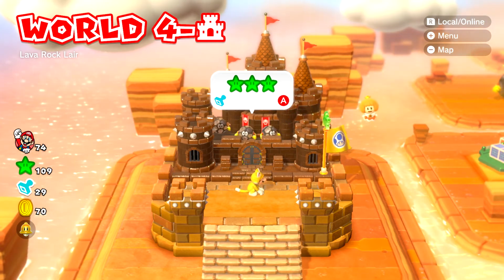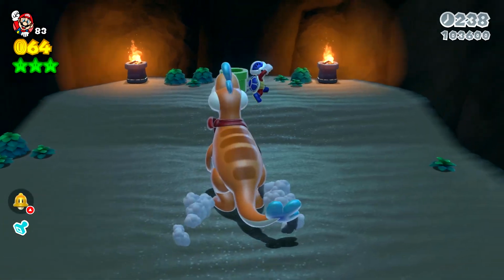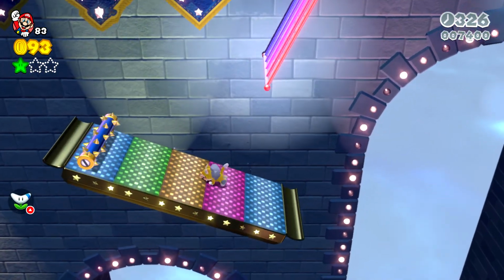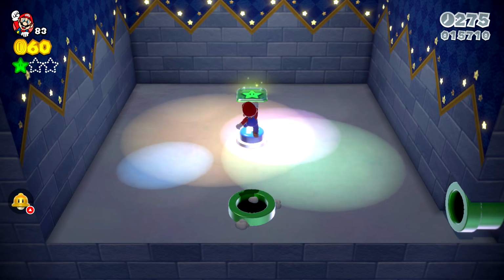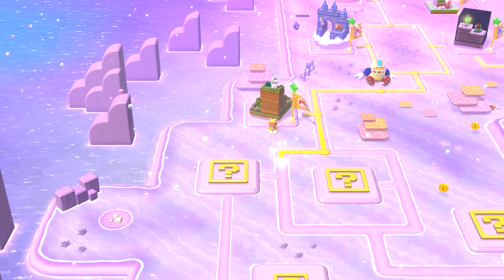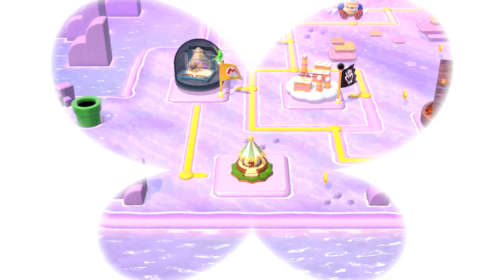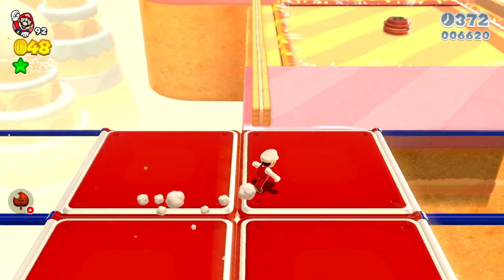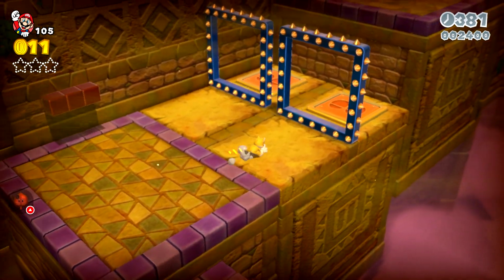GOLD AND ITEMS: Super Mario 3D World + Bowser's Fury: Episode 5 (Switch) 100%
Welcome back my channel and LP of Super Mario 3D World + Bowser's Fury. In this episode I'm gonna be tackling world 5 and collecting all the green stars and stamps. I honestly had a ton of fun with this episod. World 5 honestly has some of the most creative levels in the game and some of them are my absolute favorite.